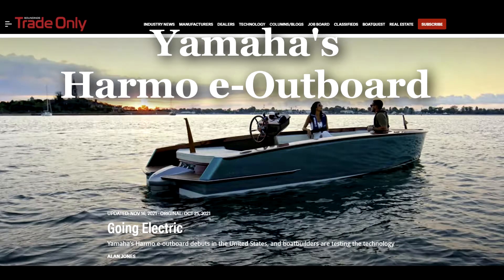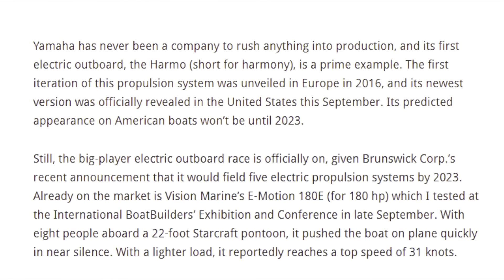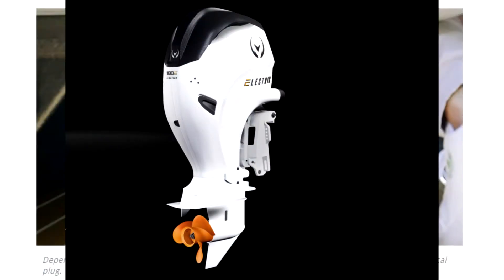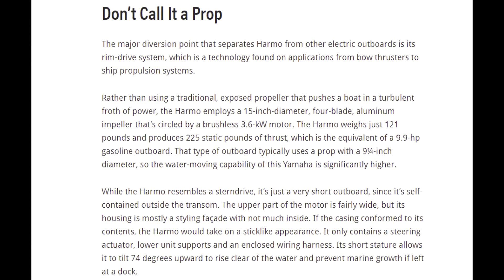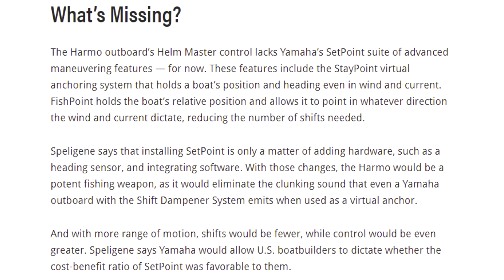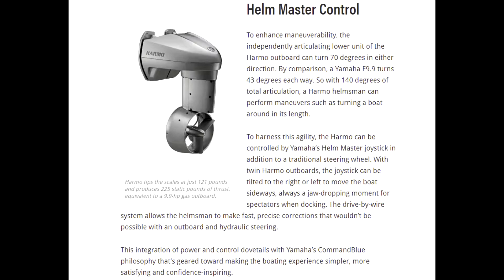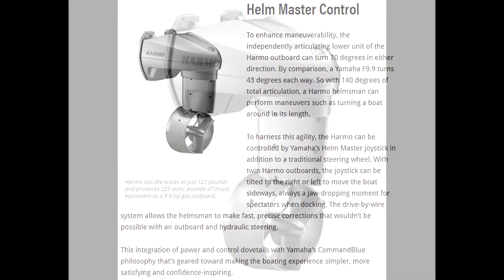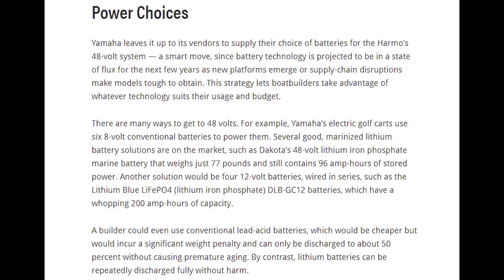The Yamaha Harmo e Outboard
Yamaha recently announced their US entry into the electric outboard market. Called the Harmo, which is short for Harmony, it's horsepower is comparable to a 4-stroke 9.9 horsepower outboard, but with way more thrust. They have a well thought out concept that is worth checking out. But... It most likely won't be cheap.